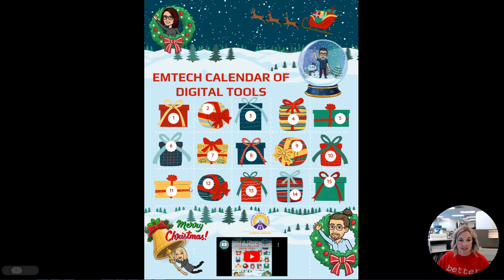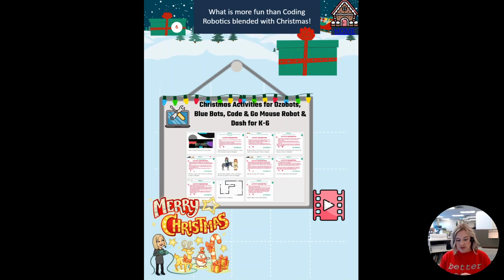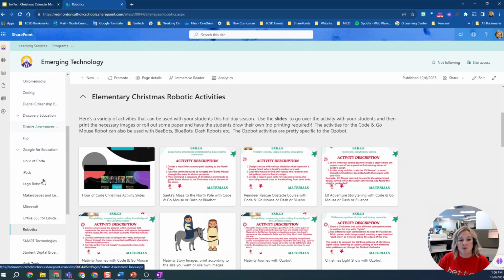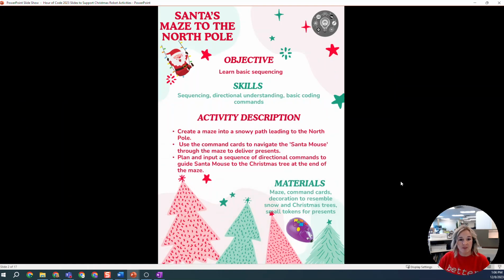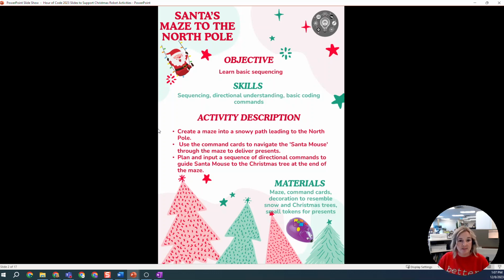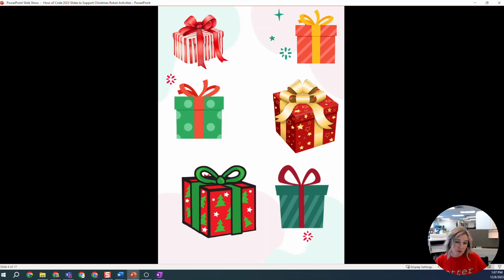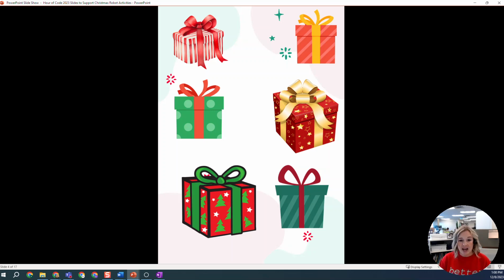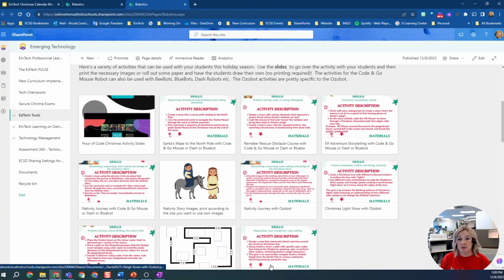Day 6 Robot Christmas Activities